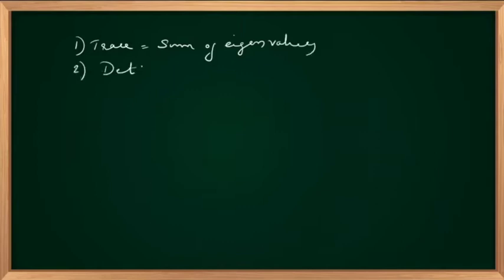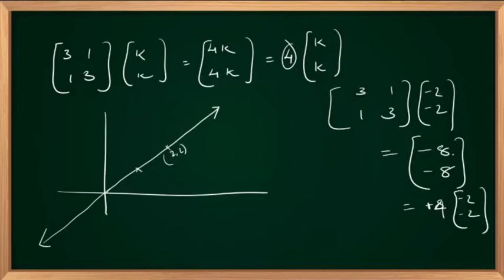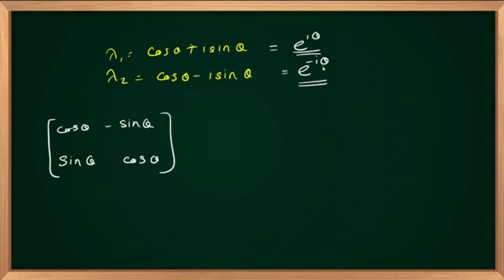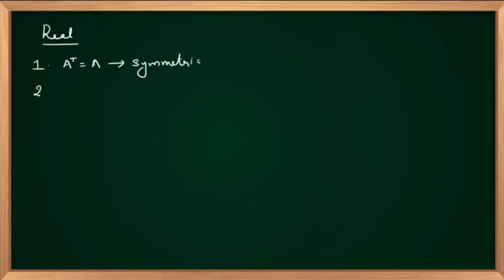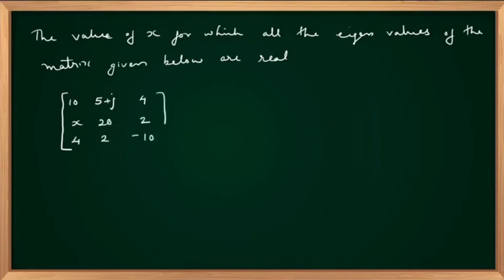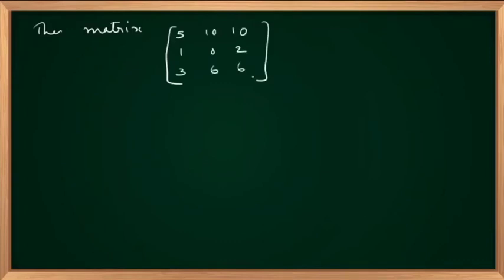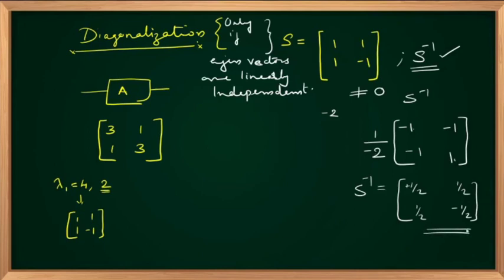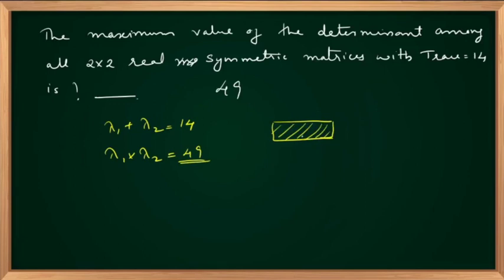Linear Algebra 04 : GATE Online LIVE Class by Manifold Kerala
Basics Of linear Algebra. ADMISSION STARTED FOR GATE LIVE CLASSES.